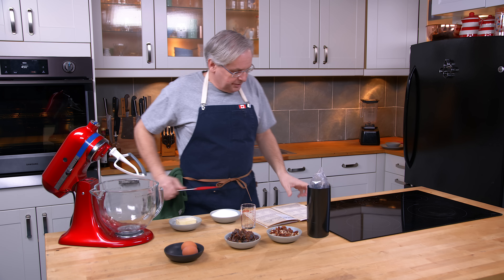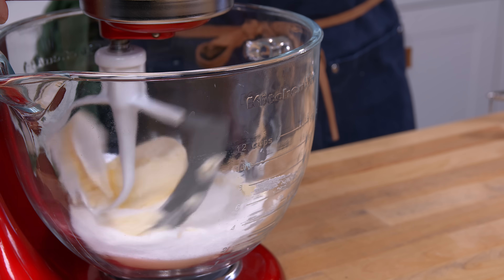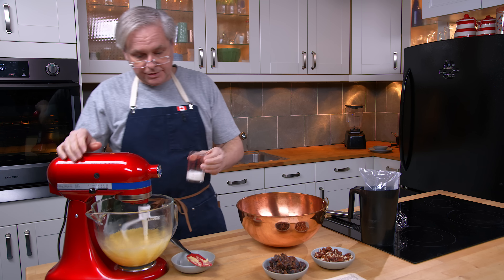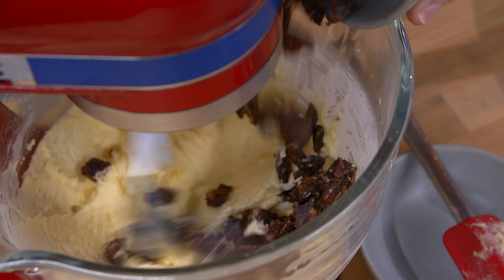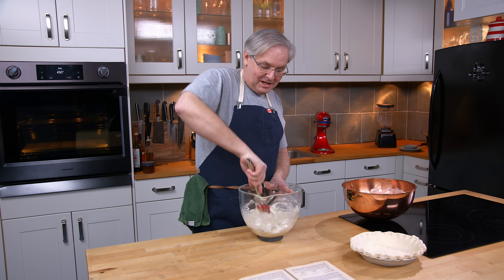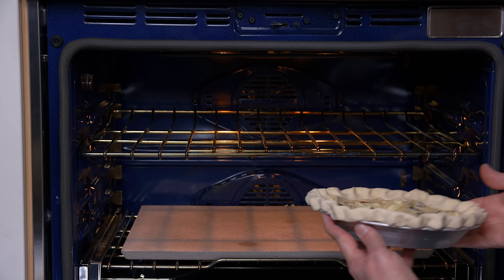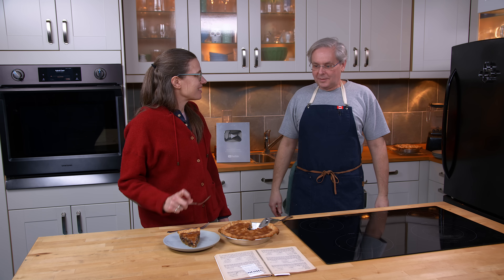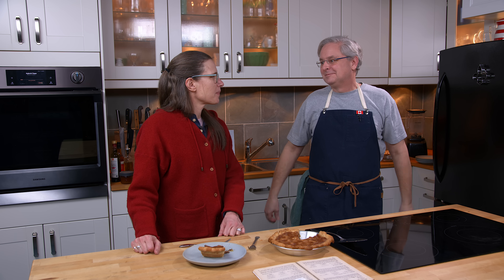Pie From Another Time... 1930s Dixie Pie Recipe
I know that in 2023 the title of this pie might be a little triggering for some people - I get it. But sometimes history can be messy and maddening, and you can't ignore that this pie existed.

Dixie Pie
PIE CRUST
1 cup Town Crier Flour
1/3 cup lard
¼ teaspoon salt
2 tablespoons boiling water
FILLING
1 cup sugar
2 tablespoons Milk
½ cup butter
½ cup nuts
2 egg whites
2 egg yolks
1 cup dates
CRUST:
Add salt to flour. Cut in fat. Add boiling water. Mix until smooth.
Chill thoroughly. Roll out and fit to pie pan.
FILLING:
Cream butter and sugar. Beat in egg yolks one at a time. Add milk.
Then dates and nuts. Fold in stiffly beaten egg whites. Spread evenly in pastry lined pie pan. Bake at first in a hot oven (450 degrees F.) 10 minutes. Decrease heat to moderate (350 degrees F.) for remainder of time, about 30 minutes, until crust and filling are golden brown. Before serving top with whipped cream which has been sweetened and flavor with a little nutmeg.

This summer (June 2023) I'm flying in a 2,086nm fundraiser for Hope Air, an organisation that helps lower income Canadians or those who live in remote areas access healthcare by providing flights (through private pilots and airlines) to larger urban centres.